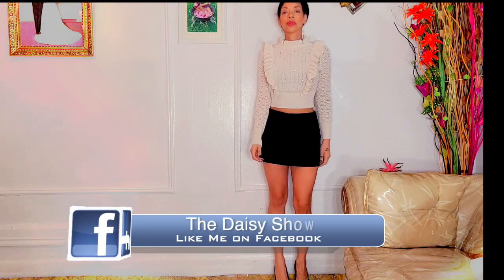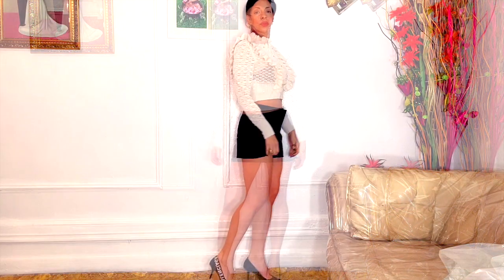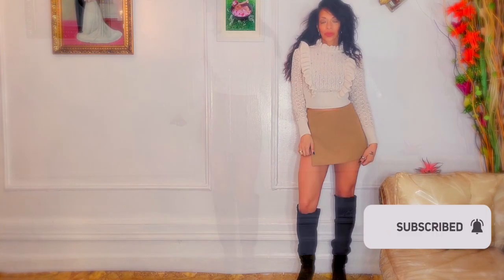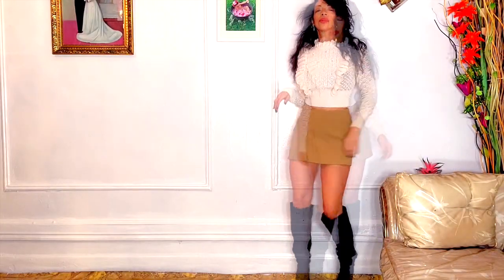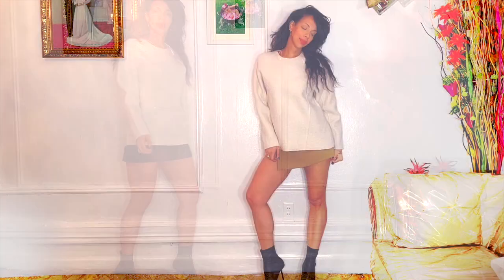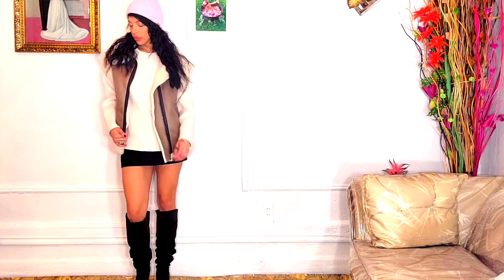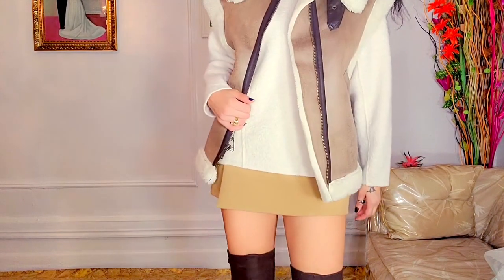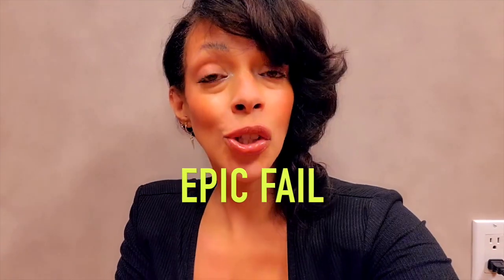DID I JUST SPEND $5000 AT ZARA'S HAUL? + TRY-ON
I WENT STRAIGHT TO ZARA'S READY TO SPEND $5000 AND THIS IS WHAT HAPPENED.
ZARA TRY ON HAUL. $5000 ZARA HAUL. MY 1ST 2023 ZARA HAUL. ZARA HAUL PLUS TRY ON. ZARA SALE HAUL

UNBOXING THE NEW VERSACE MEDUSA AEVITAS PLATFORM PUMPS

SHORT BLACK ANKLE BOOTS: ZARA (NO LONGER AVAILABLE)
BROWN THIGH HIGHS STELLA MCARTNEY: (MY STASH) NO LONGER AVAILABLE
BROWN SUEDE BOOTS: MICHAEL KORS @MichaelKors